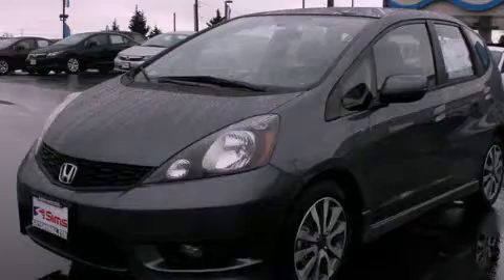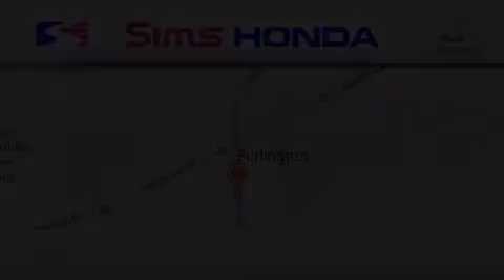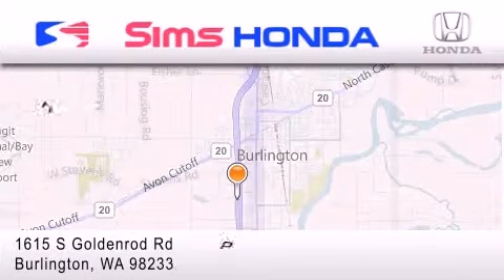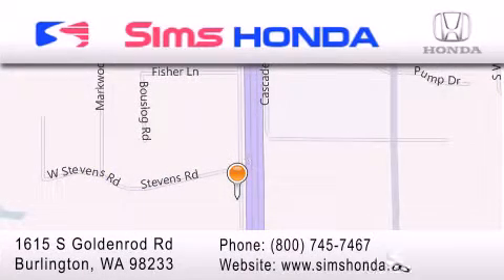2013 Honda Fit Burlington WA 98226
Year : 2013
 Make : Honda
 Model : Fit
 Engine : 1.5L I-4
 Trans . : 5 Spd Automatic
 Exterior : Polished Metal Metallic
 Miles : 25
 Interior : Black
 Sims Honda
 1615 S. Goldenrod Road
 Burlington , WA 98233
 2013 Honda Fit Burlington WA